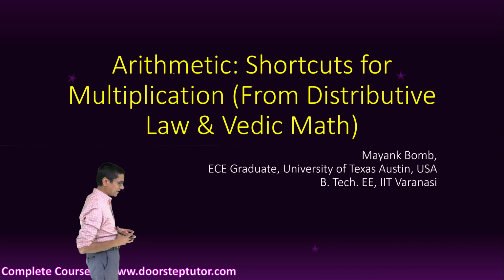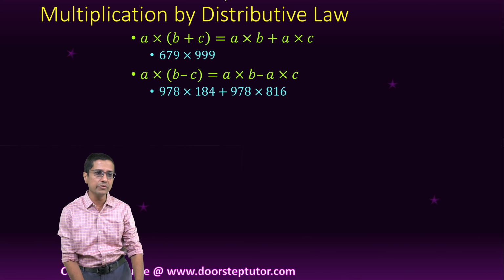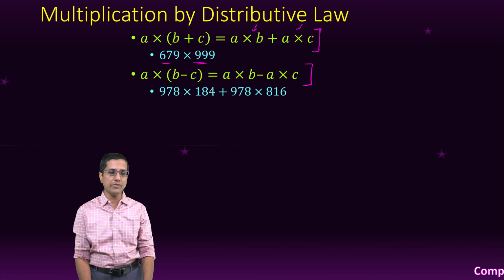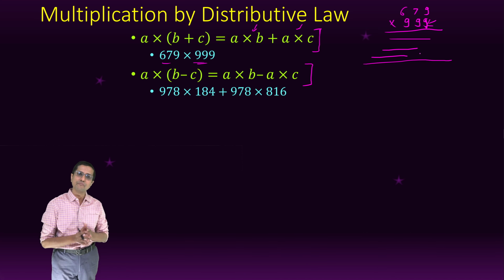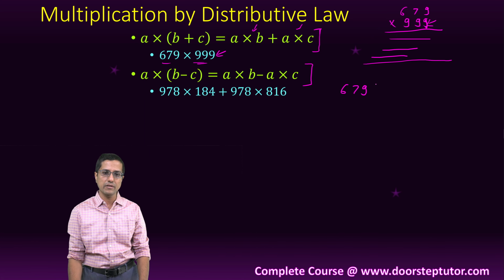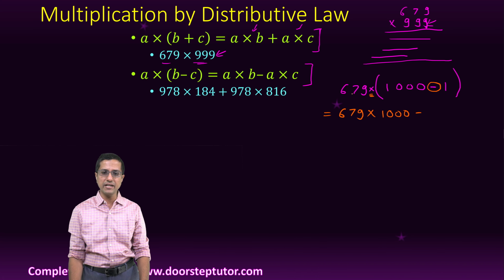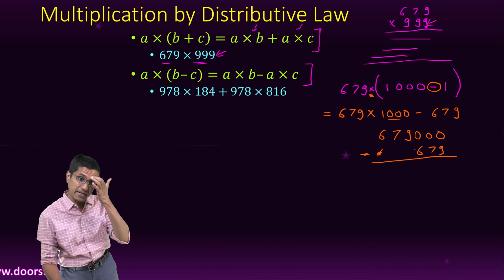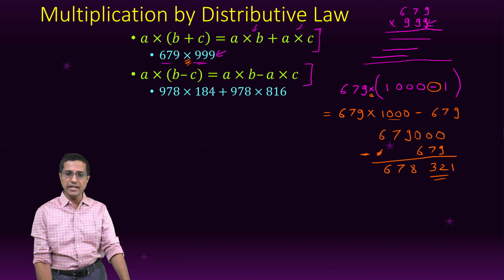Arithmetic Multiplication Tricks Vedic Math: Math for Non-Math Students | CUET UG General Paper